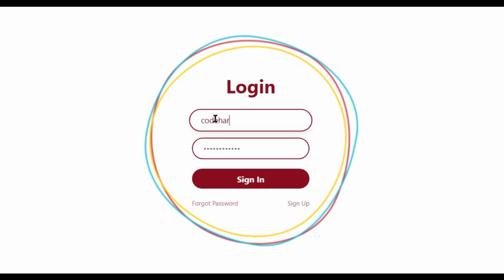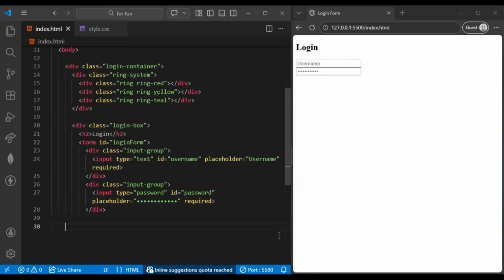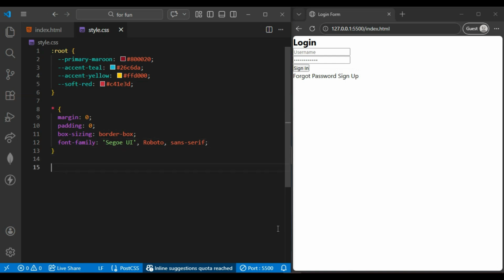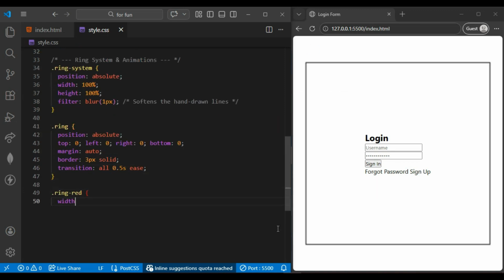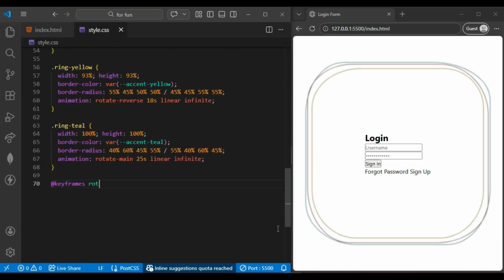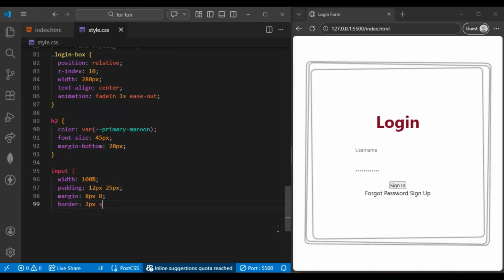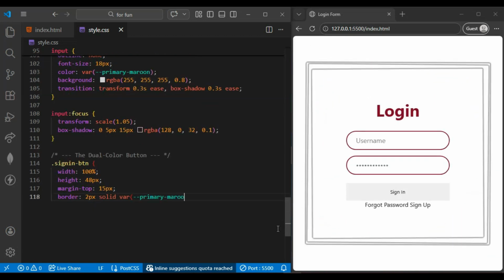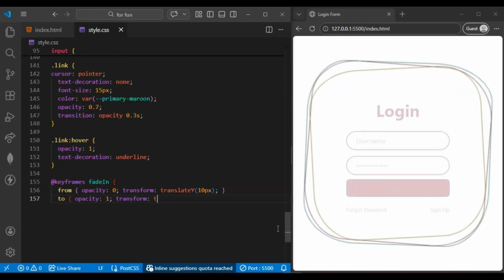How to Create an Animated Login Form | HTML & CSS Tutorial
In this tutorial, we’re building a Login Form from scratch!
🎨 Instead of standard boxes, we use CSS border-radius hacks and keyframe animations to create fluid, rotating rings that react to user input.

What you’ll learn :
✅ Creating irregular "hand-drawn" shapes with CSS
✅ Advanced CSS animations (Rotating & Pulsing)
✅ Creating a bi-color sliding gradient button
✅ Smooth form transitions and hover effects

This project is perfect for beginners and intermediate developers looking to spice up their UI/UX portfolio! 💻

0:00 preview
0:17 html
1:24 css